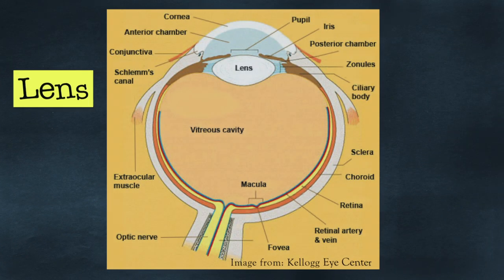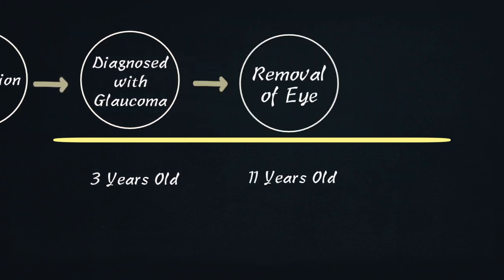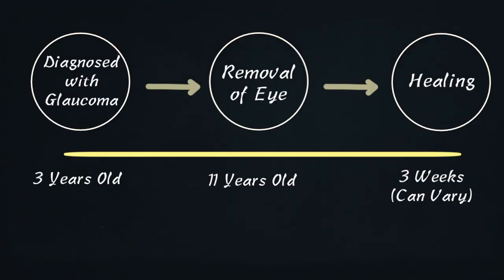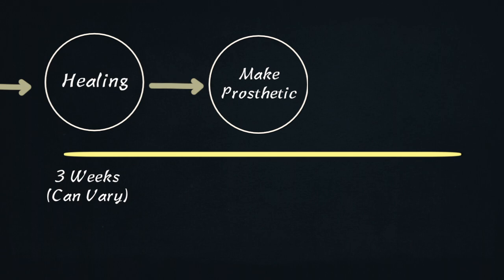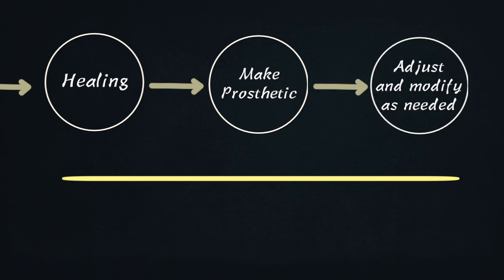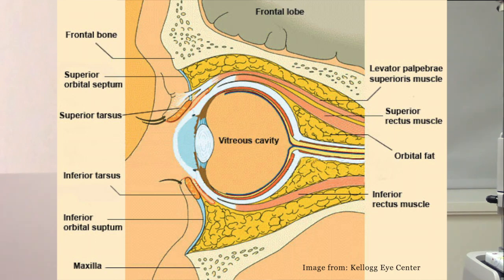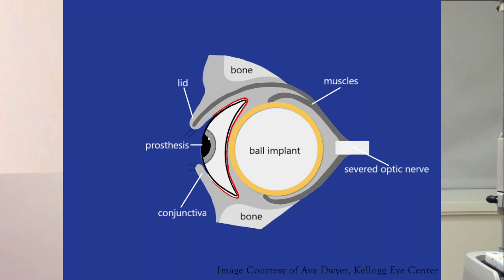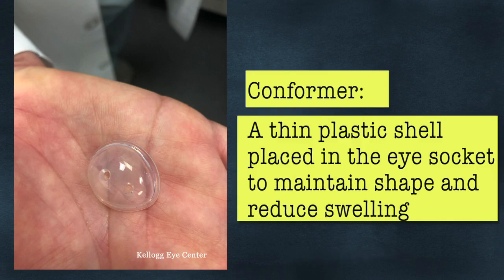Enucleation Eviceration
Matt talks about his experience with enucleation and a prosthetic eye over his lifetime including living with and caring for a prosthetic eye.